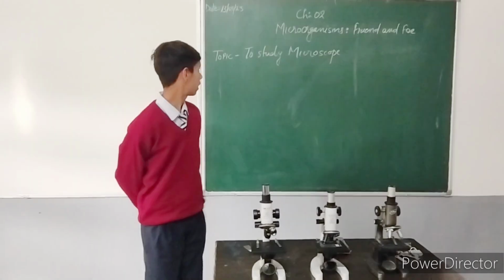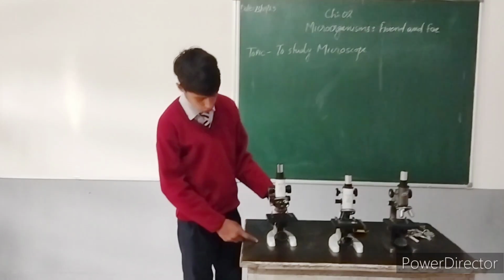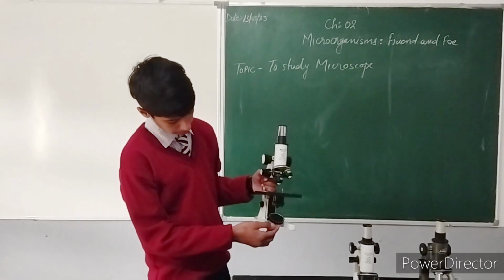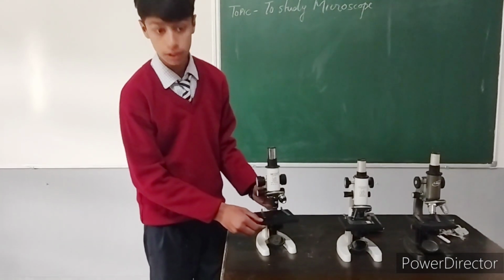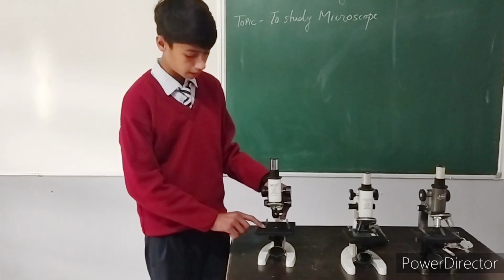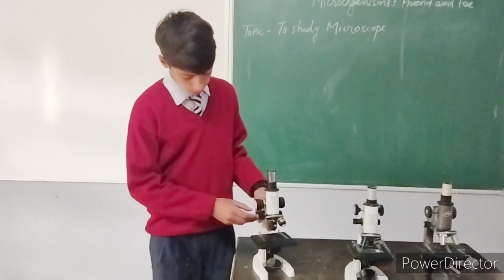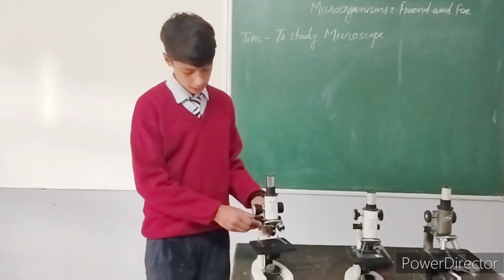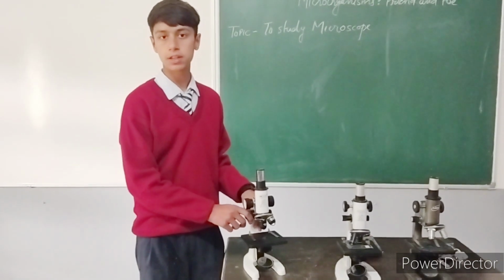JNV KUPWARA Activity- To study microscope